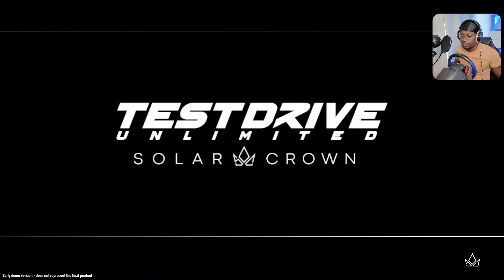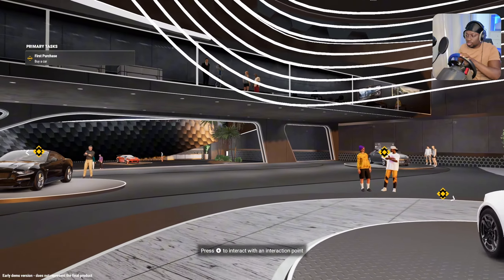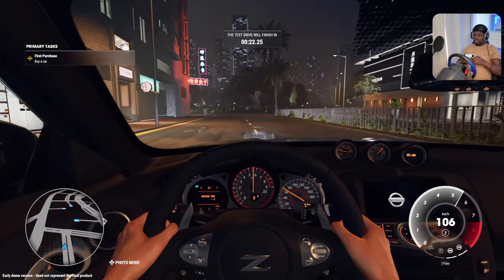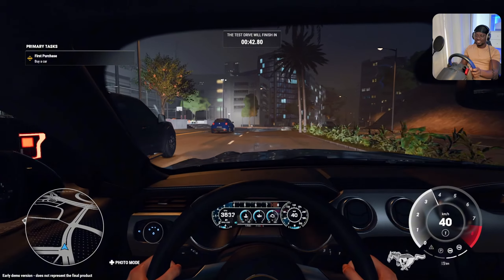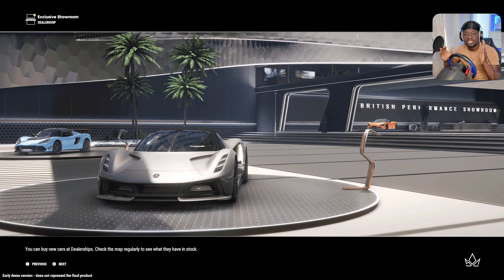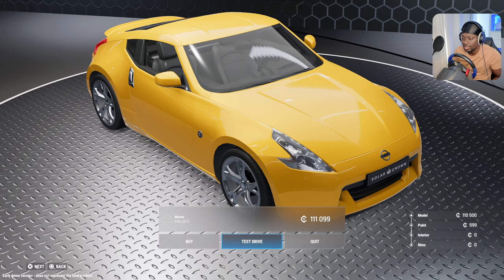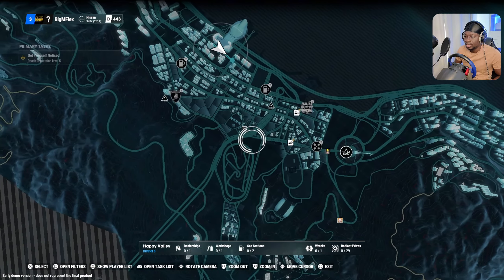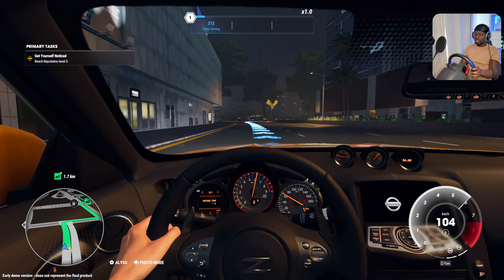Test Drive Unlimited Solar Crown Demo Gameplay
Checking out test drive unlimited solar crown for the first time

⦿ My Setup ⦿
PXN A7 Gear Shifter (Amazon) ➢
Thrustmaster T150 Pro (Amazon) ➢